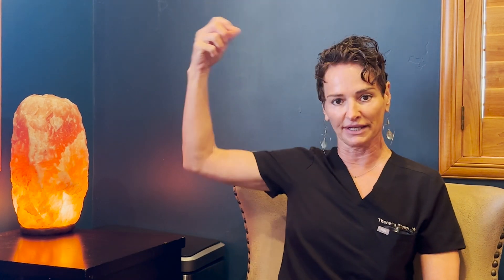Ozone Therapy with Dr. Ramsey | IV Series Part 7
Welcome to the final episode of our IV Therapy series! In this video, Dr. Ramsey dives into the incredible benefits of ozone therapy. Ozone (O3) is a powerful treatment that can enhance athletic performance, boost the immune system, and help manage various autoimmune diseases such as cancer, Sjogren’s, and lupus.

In this video, we'll explore how ozone therapy works, including its ability to neutralize free radicals, reduce inflammation, and support overall systemic healing. Whether you're looking to improve your gut health, treat chronic pain, or support your immune system, ozone therapy offers versatile and effective options.

Dr. Ramsey also explains the different methods of administering ozone, including IV, insufflation, and more, and how each can be tailored to meet your specific health needs.